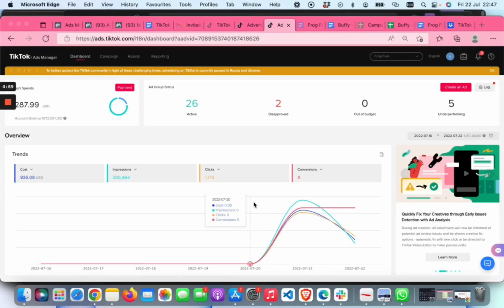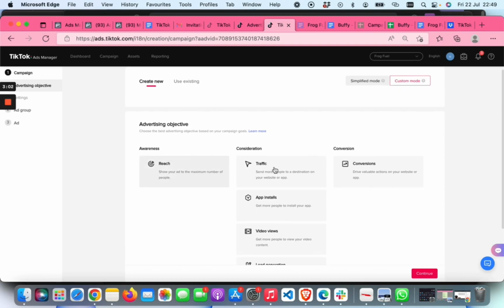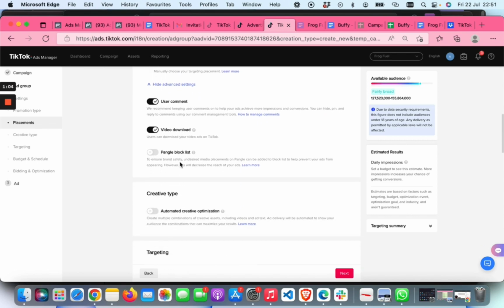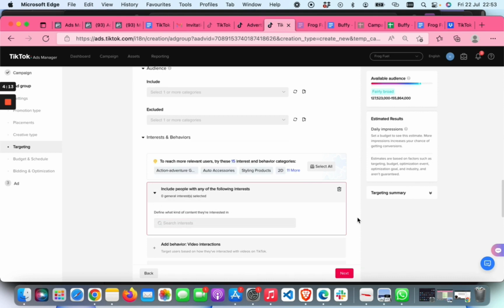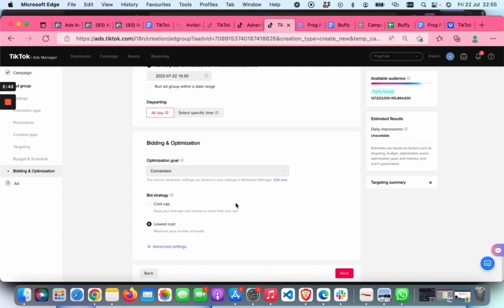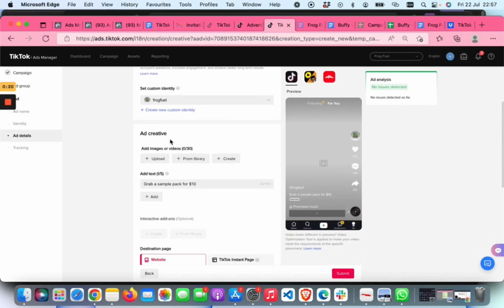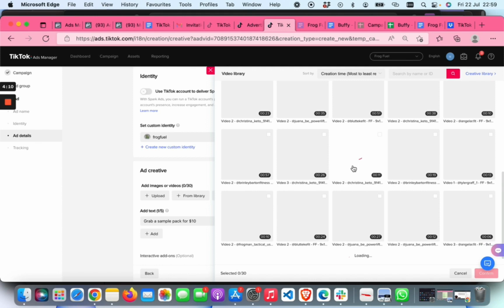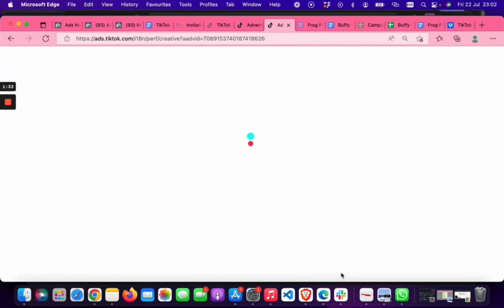How To Run TikTok Ads in 2022 / TikTok Advertising Tutorial for Beginners.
Just like Facebook in its early days , TikTok is new , booming and proving a highly effective platform for DTC brands to sell their products.

In this video, I show how to run your very first TikTok ad